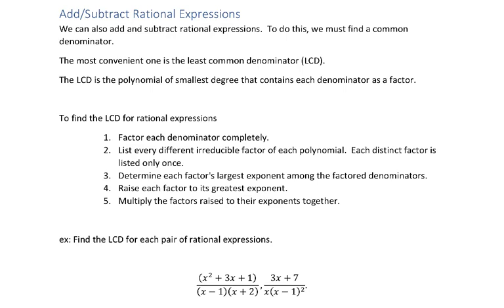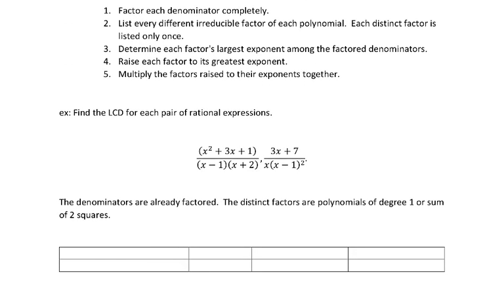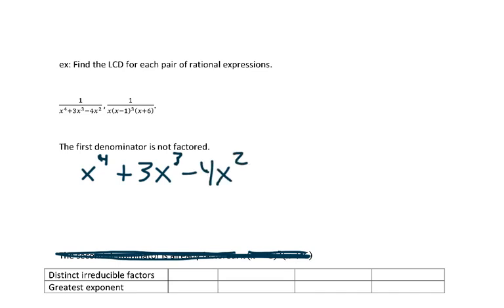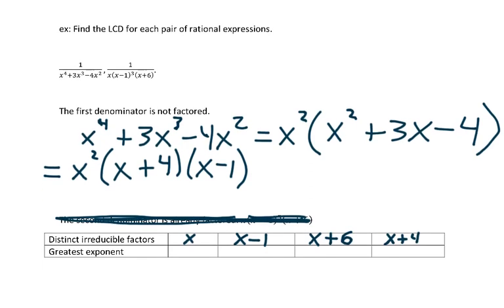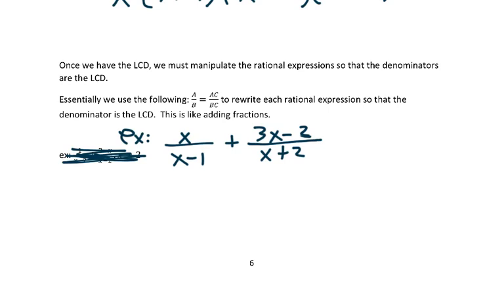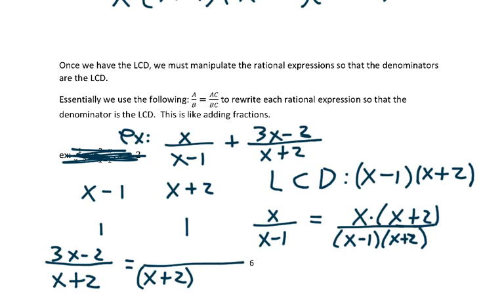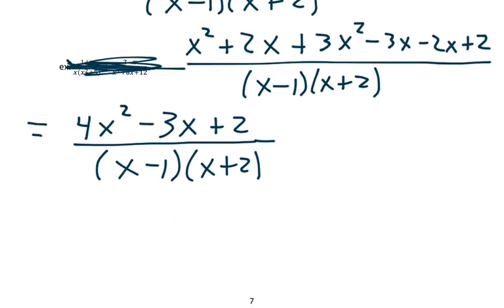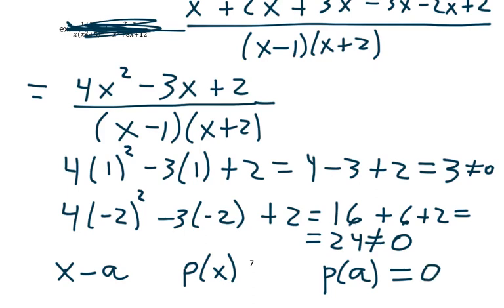Section P5 Part 3